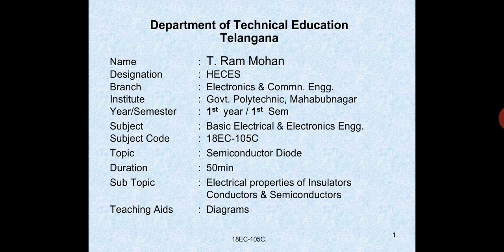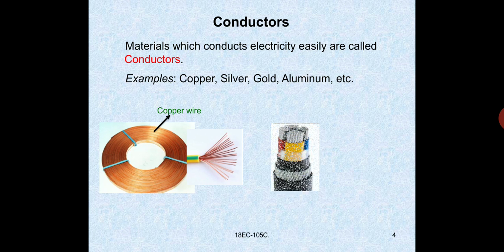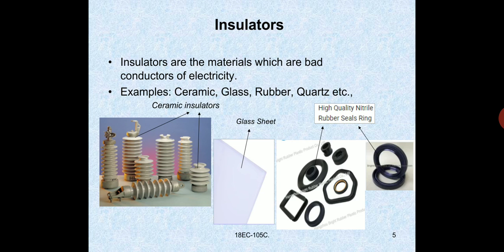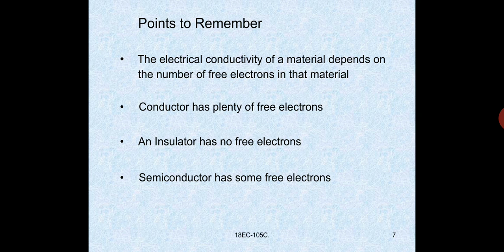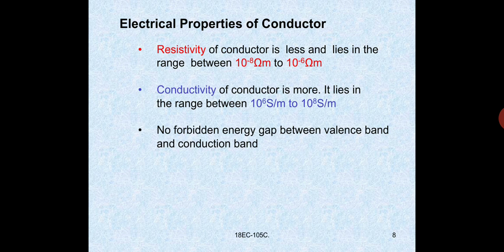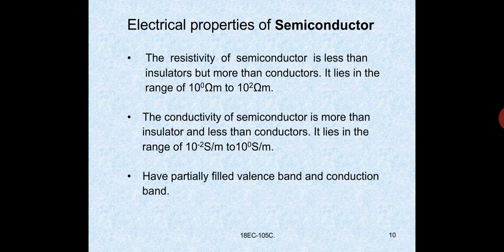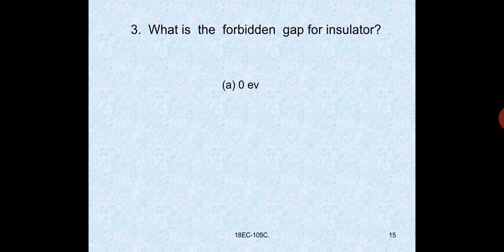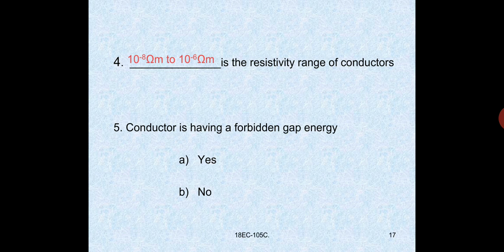18 July 2020